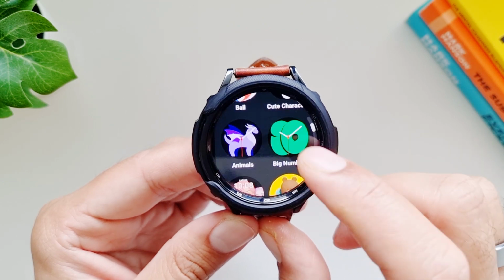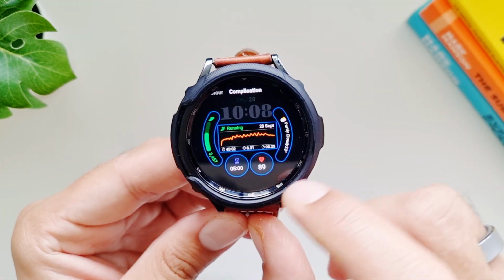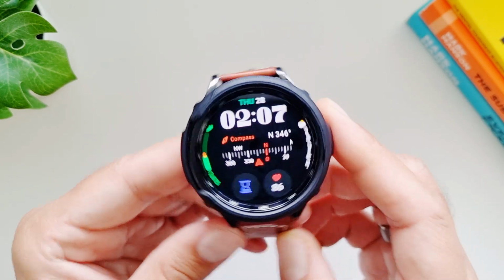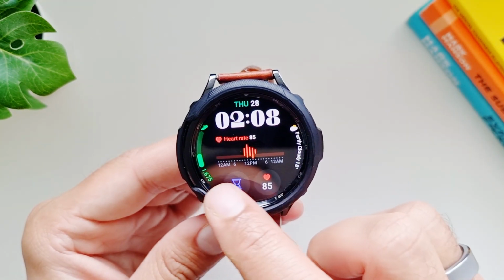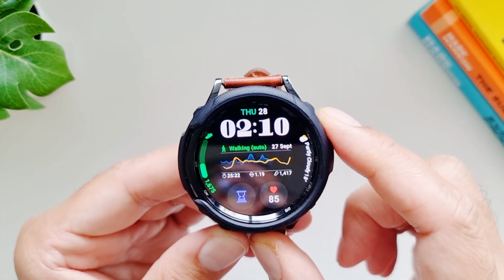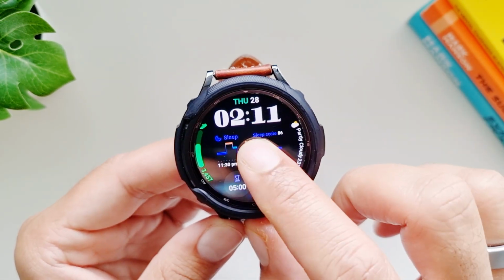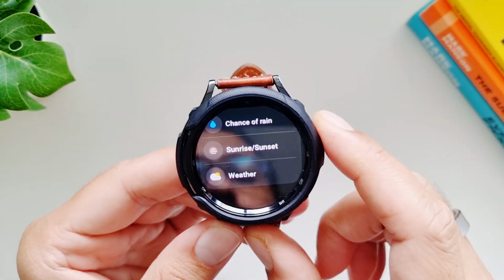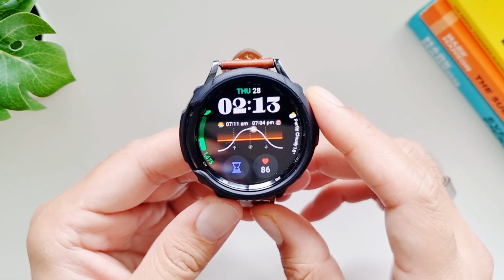Great NEW Galaxy Watch 6 Classic COMPLICATIONS!!!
Here is the walkthrough of some of the great new complications on the Galaxy Watch 6 Classic with Wear OS 4 and One UI 5!

See Pitaka Carbon Fiber Watch Band:

Caseology Case:

Spigen Rugged Armor Case:

Spigen Liquid Air Armor Case:

Spigen Lite Fit Band:

Spigen Modern Fit Band:

Spigen Charger Stand for Galaxy Watch 6 Classic:

Spigen Rugged Band for Galaxy Watch 6 Classic: